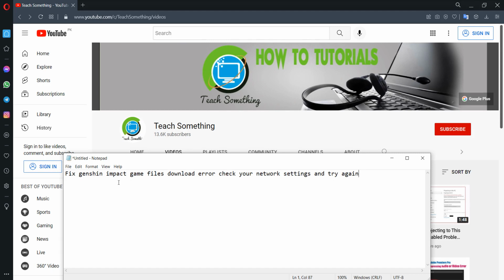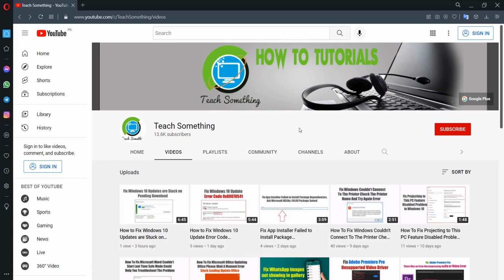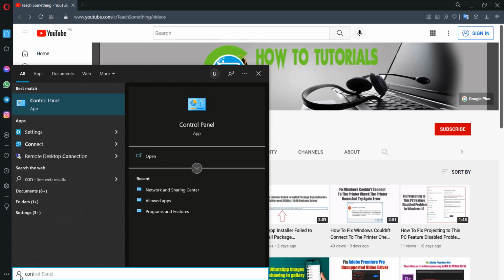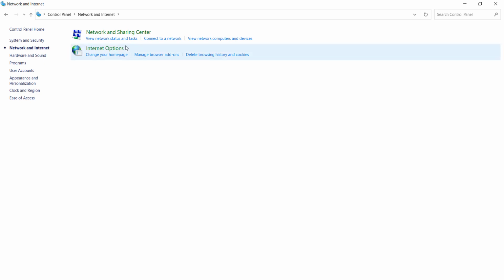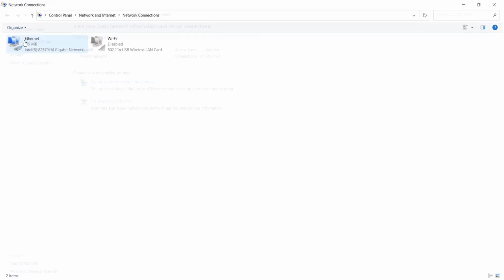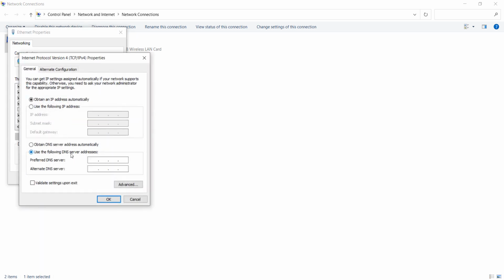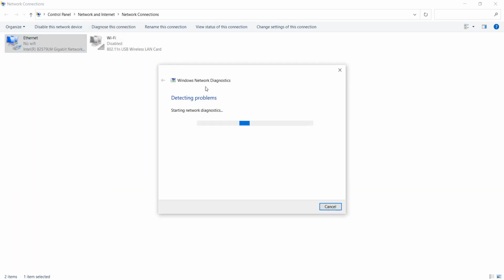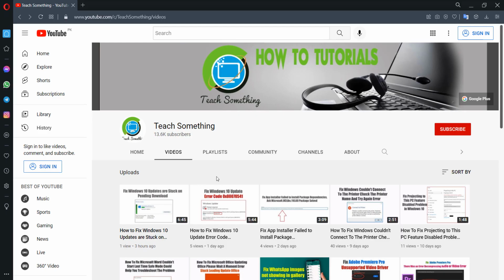Fix genshin impact game files download error check your network settings and try again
In this video tutorial i will gonna show you How to Fix genshin impact game files download error check your network settings and try again.